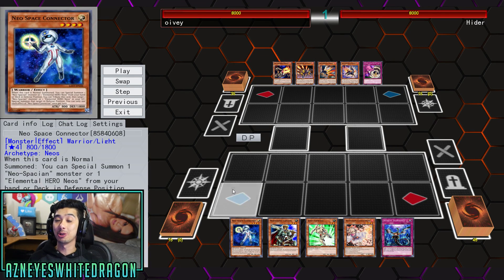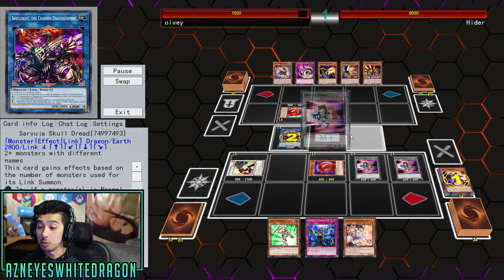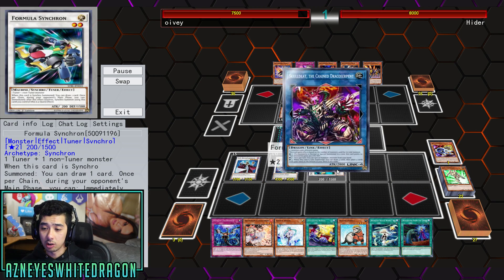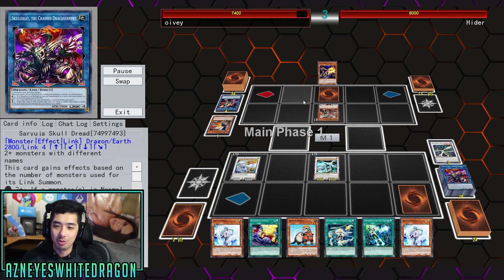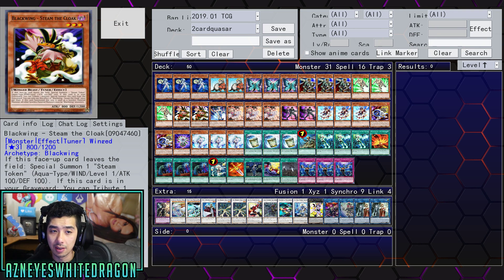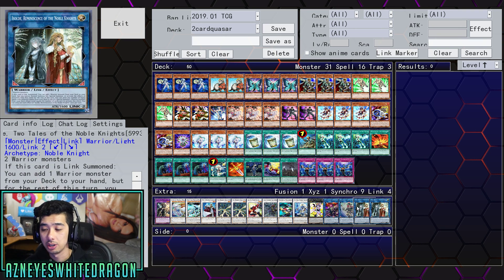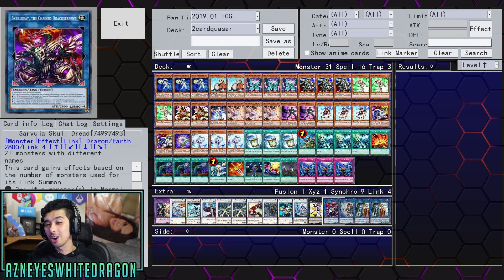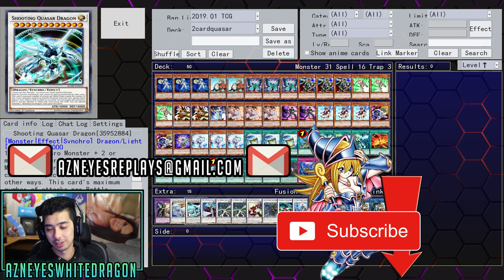2 Card 2 Quasar Or Blazer And Quasar Combo Deck! Synchro Deck 2019 Link Ready With Deck Profile